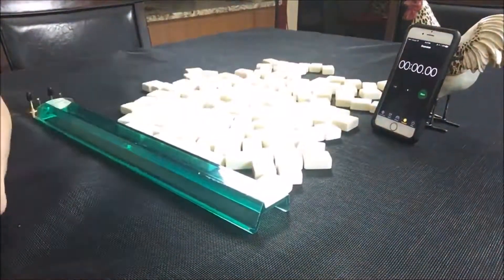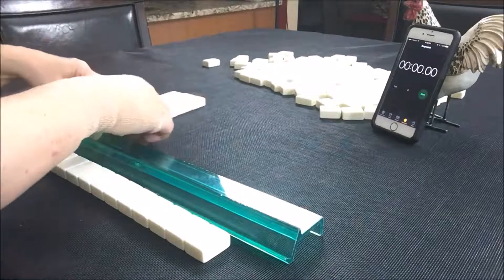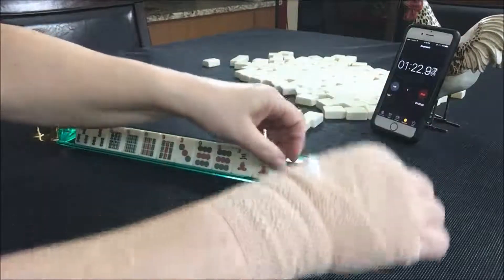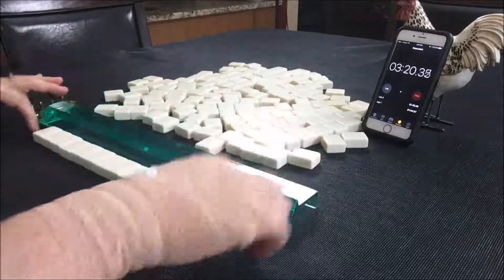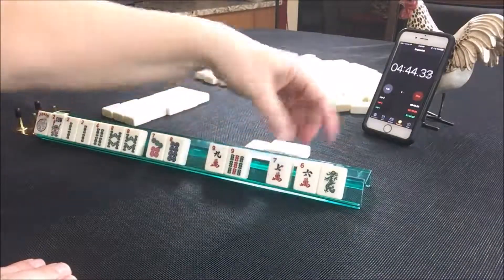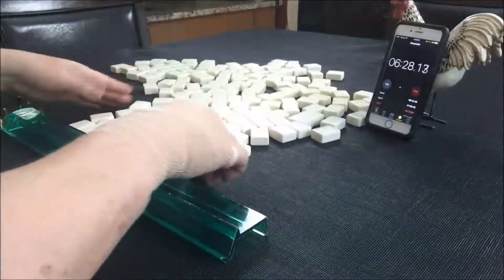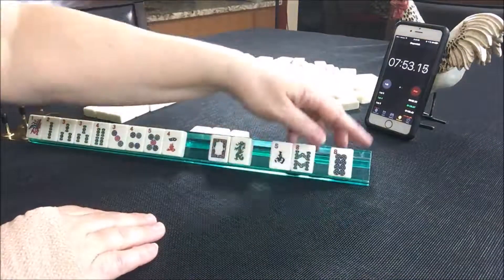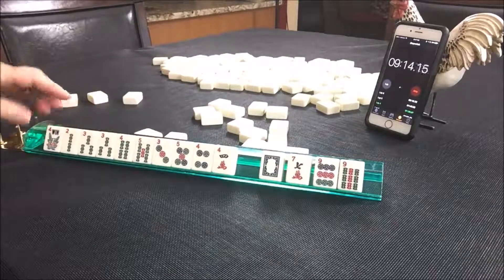National Mah Jongg League 2017 Charleston Sprints 20170821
Mahjong or Mah Jongg is the 4-player Chinese tile game.  For American mah jongg, Charleston Modeling is not exactly like playing in a live game but it’s good practice with decision making as you learn how to play mah jongg and a great form of solitaire! Remember, if you receive jokers in an incoming pass, you need to exchange it for a random tile on the table - passing jokers is against the NMJL rules.